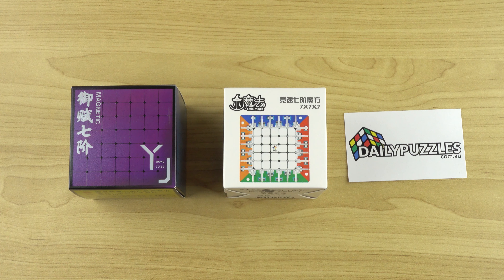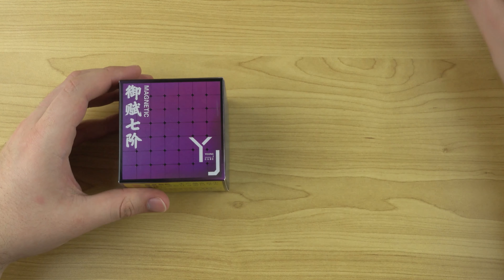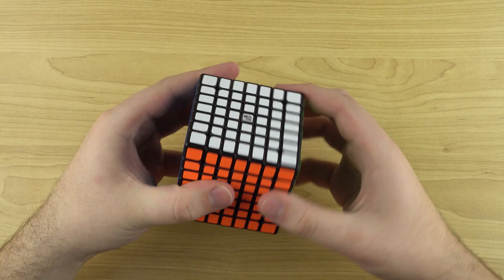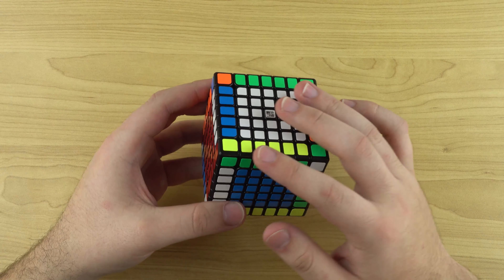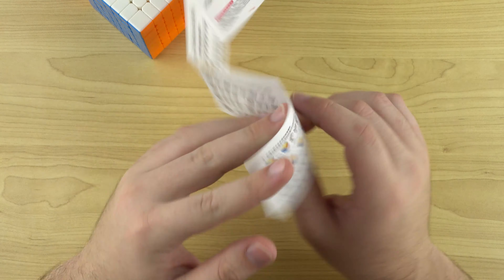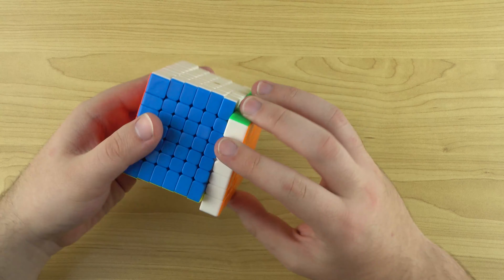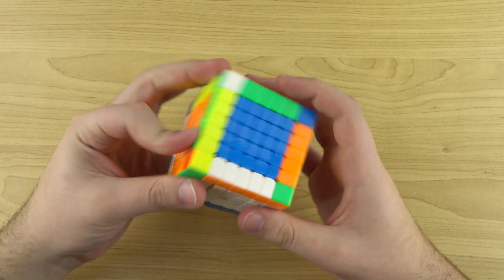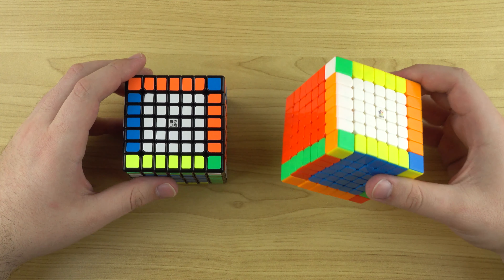YJ YuFu 7x7 M & Yuxin Little Magic 7x7 M Unboxing and First Impressions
Last month YJ and Yuxin both released their first budget magnetic 7x7s at less than half the cost of whats currently available. Are they main worthy, or do you need to spend more money?

Filmed on: Sony RX100 IV in 4k